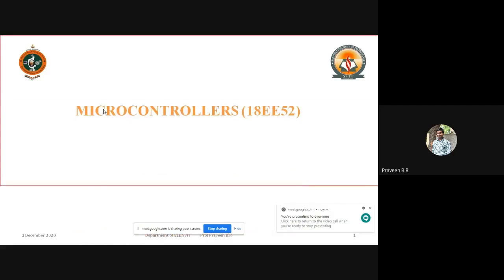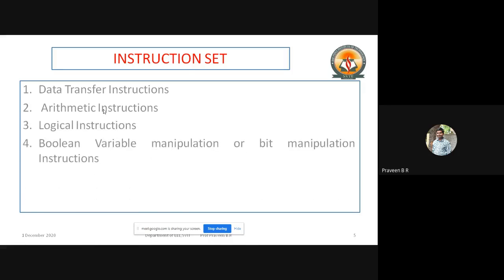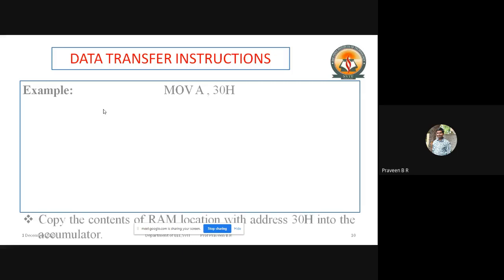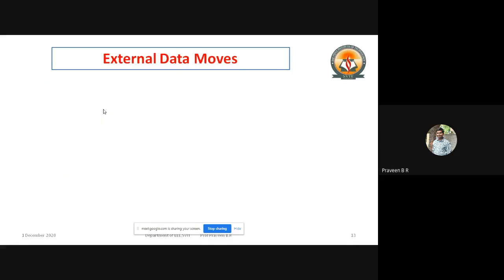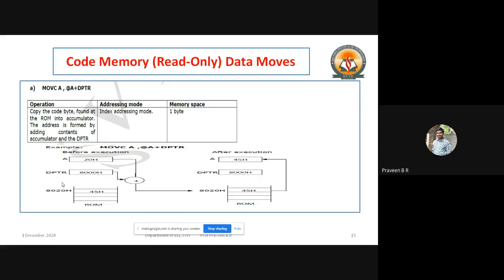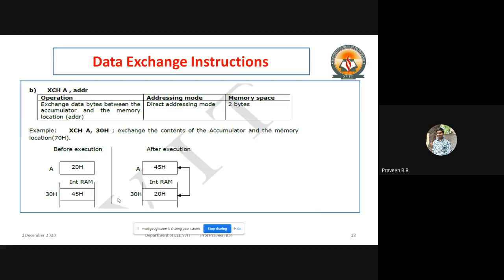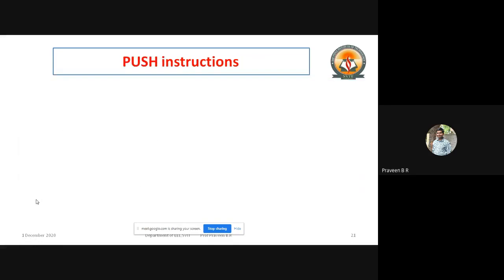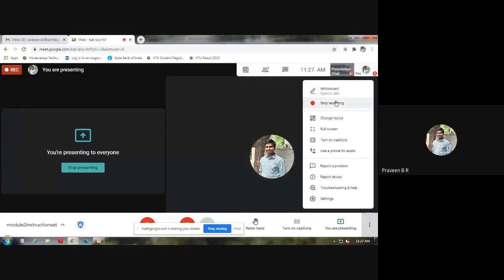Module 2 DATA TRANSFER INSTRUCTION SET